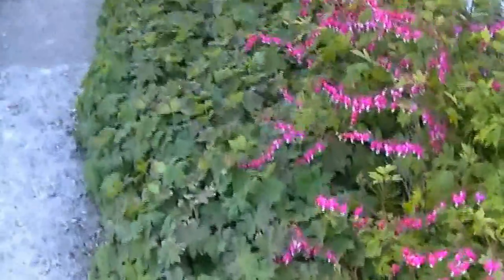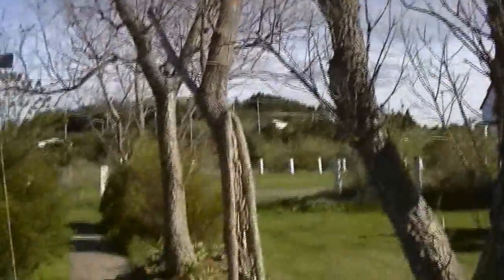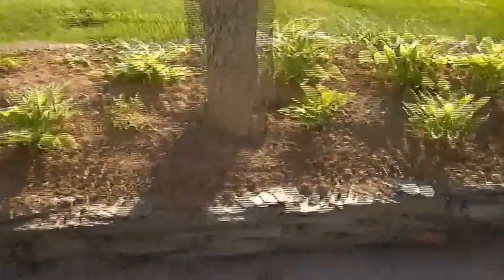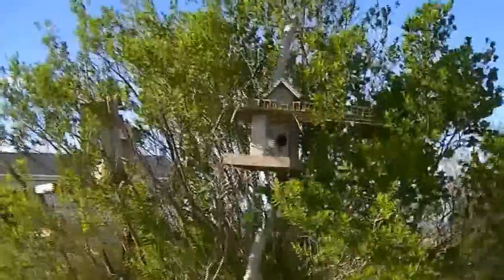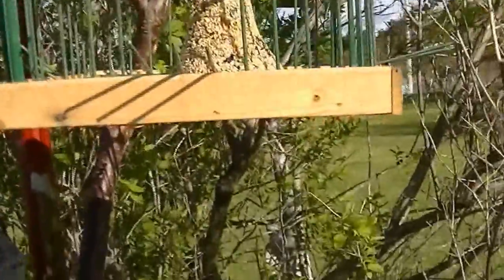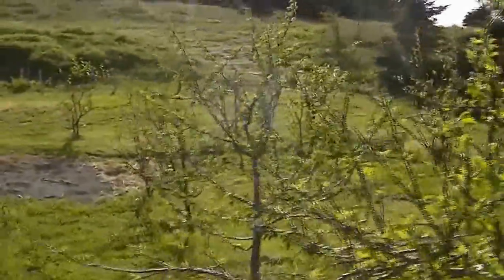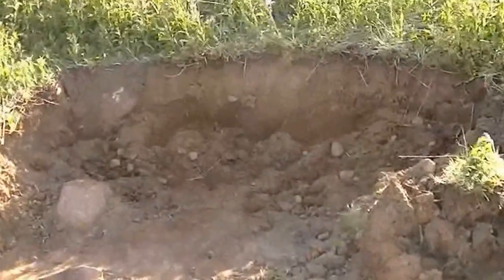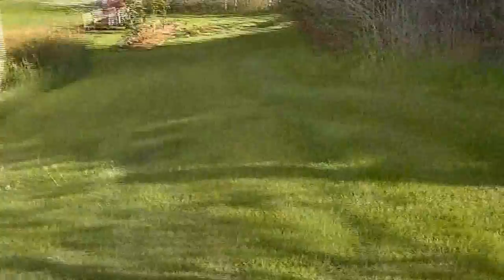The Gosse Family Gardens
Special thanks to several of our devoted followers, they wished to see more of the gardens that we, at the Gosse Family Cottage, had been cultivating all these years. Here's a video of moderate length to showcase what my father has grown in a relatively dry year. :) Enjoy!